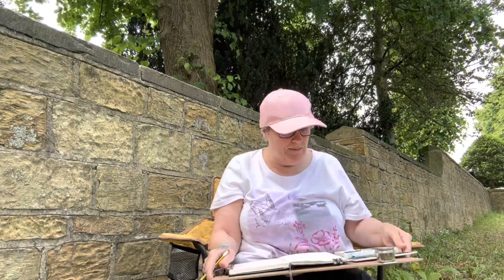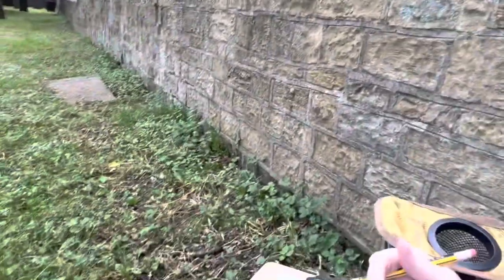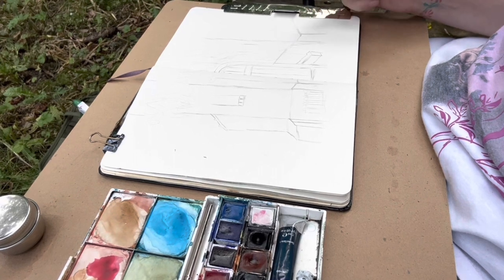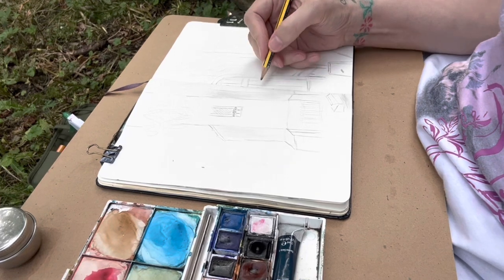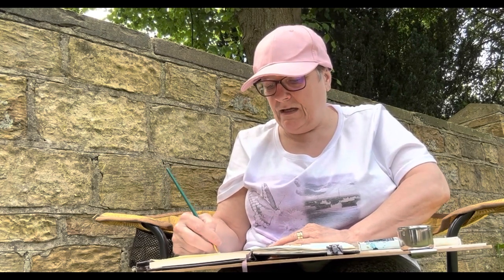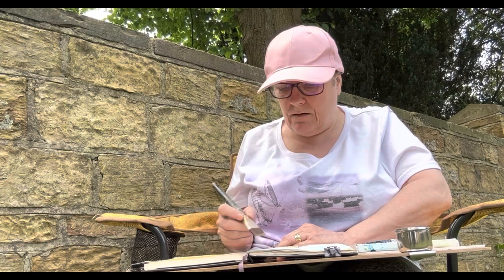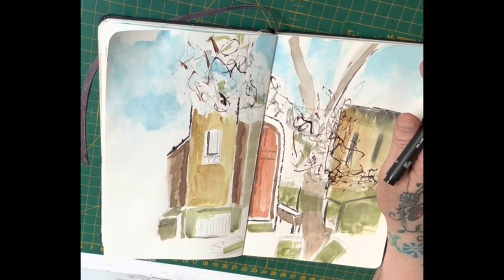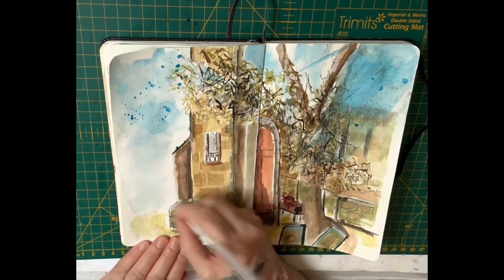PAINTING IN A GRAVE YARD, OUT ON LOCATION watercolor watercolorpainting watercolorart art.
Painting in a grave yard sounds so grim and even a little scary, but not if it’s a beautiful summers morning, and there’s a stunning church to paint. So join me as I paint on location, there’s lots of tips so please watch till the end.